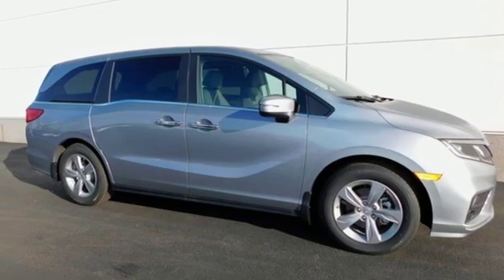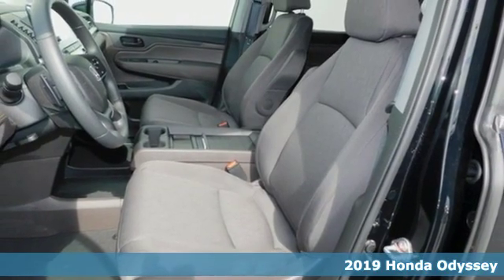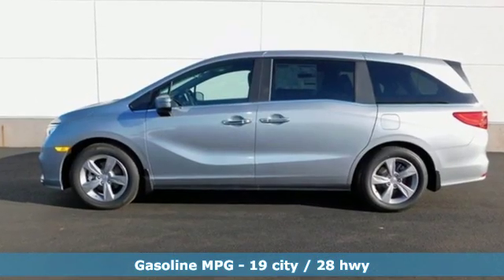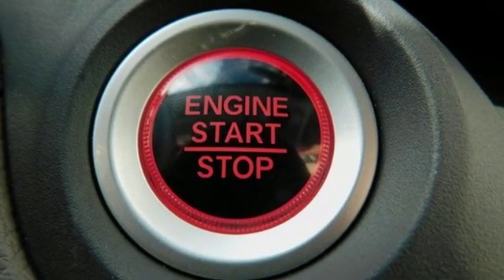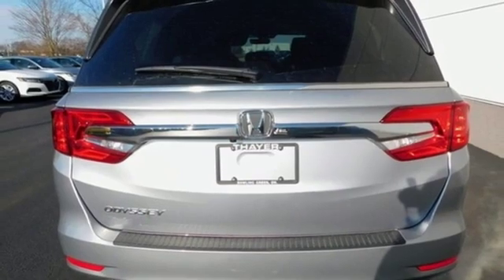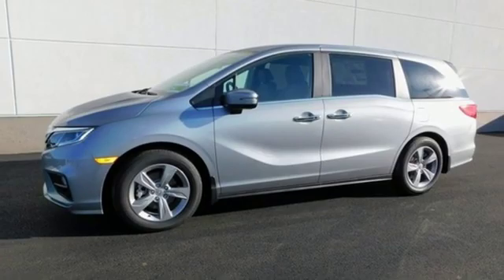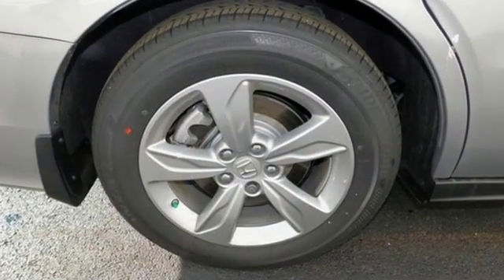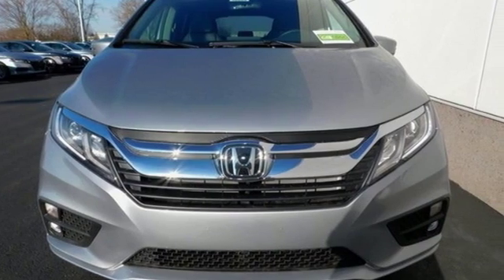New 2019 Honda Odyssey Bowling Green OH Perrysburg, OH #19477 - SOLD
Year: 2019
Make: Honda
Model: Odyssey
Trim: EX-L
Engine: 3.5L V6 SOHC i-VTEC 24V
Transmission: 9-Speed Automatic
Color: Silver
Interior: Mocha
Stock #: 19477
VIN: 5FNRL6H71KB119800

Address:
1019 N Main St